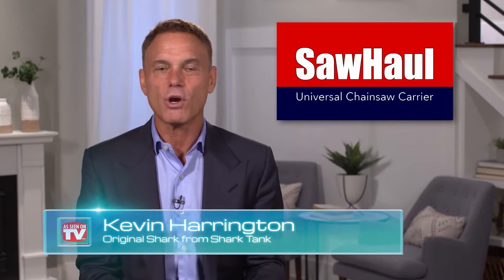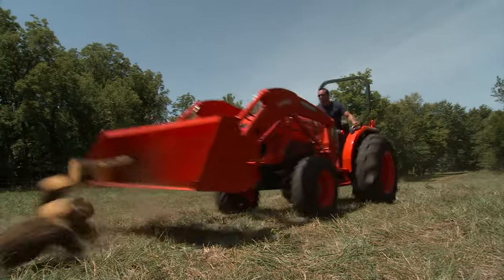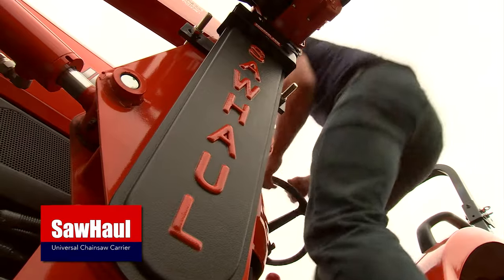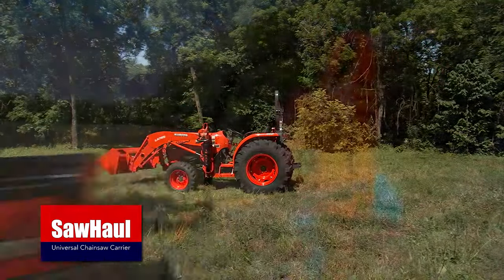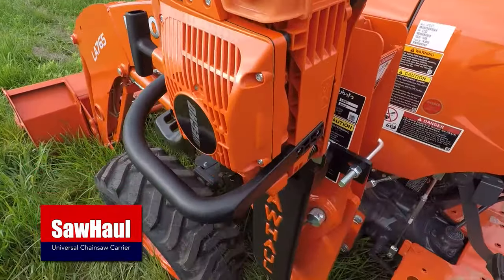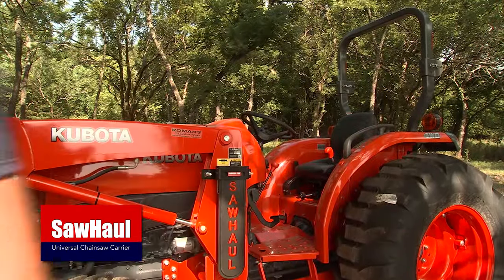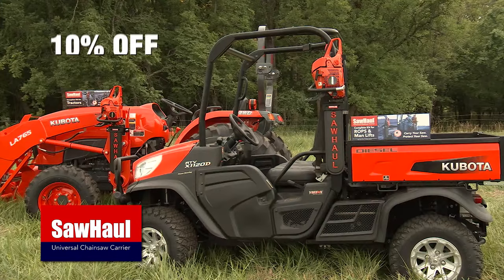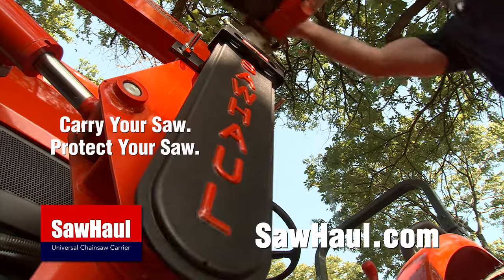SawHaul Universal Chainsaw Carrier | National TV Commercial (:60)